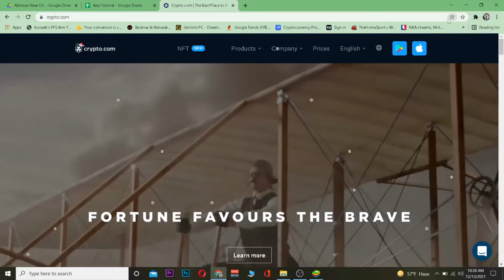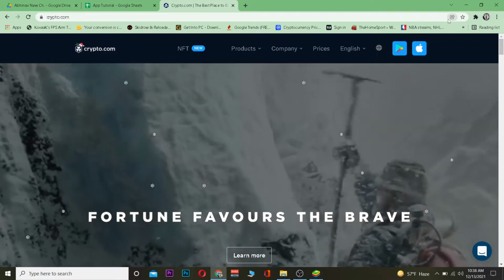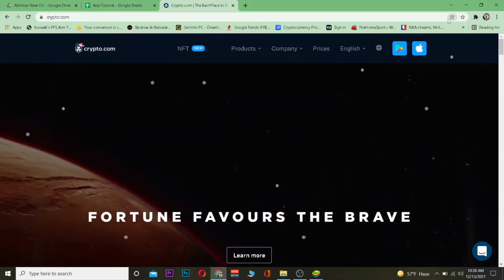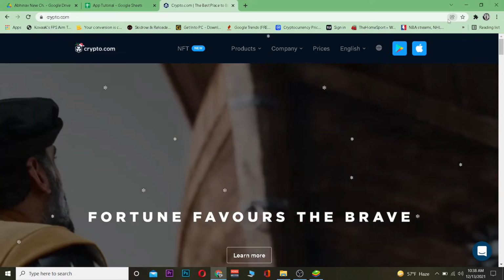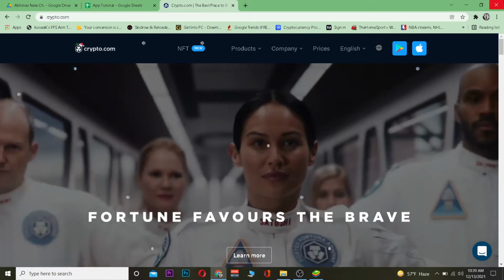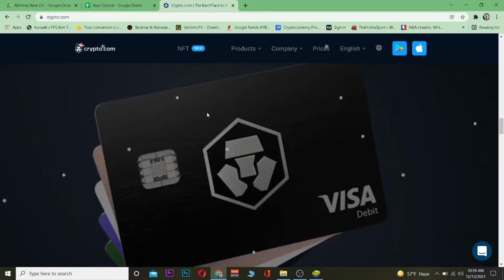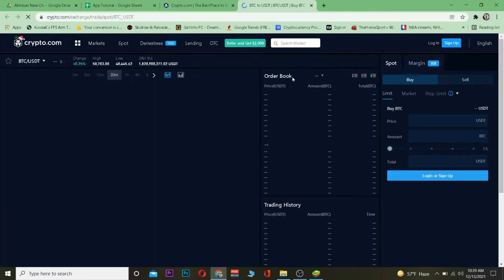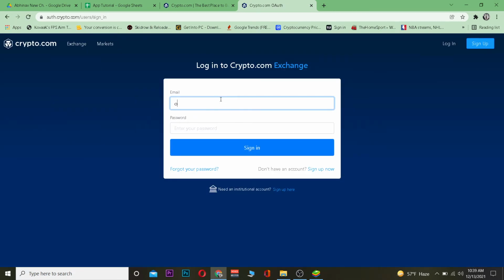How to Login Crypto.com | Crypto.com Wallet Login Sign In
CHAPTERS
0:00 - Intro
0:10 - How to Login Crypto.com
1:42 - Outro